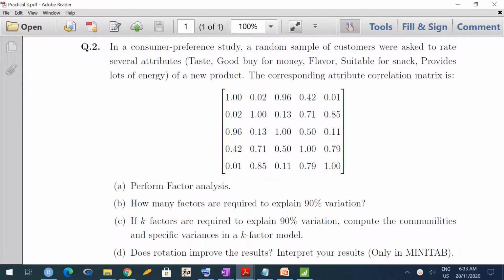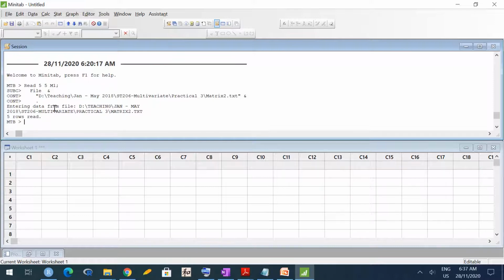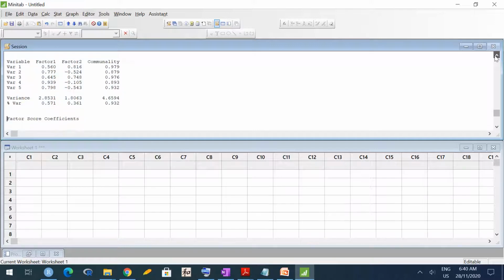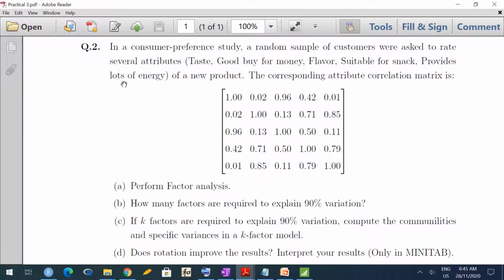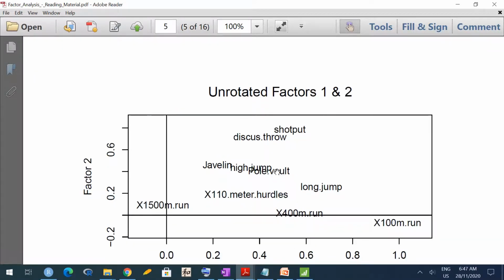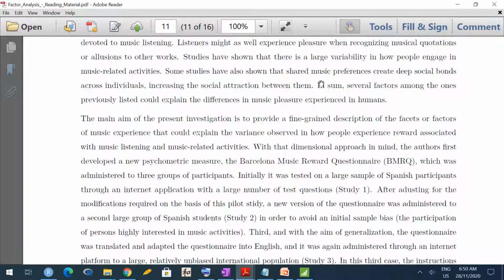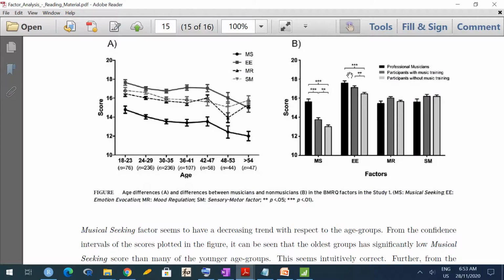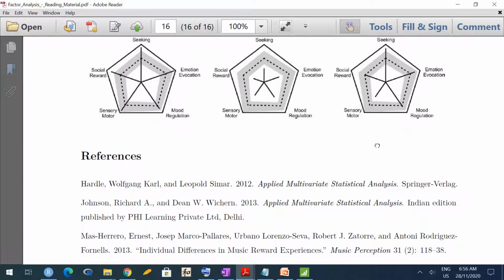IBB - Lecture 11 - Factor Analysis Using Software